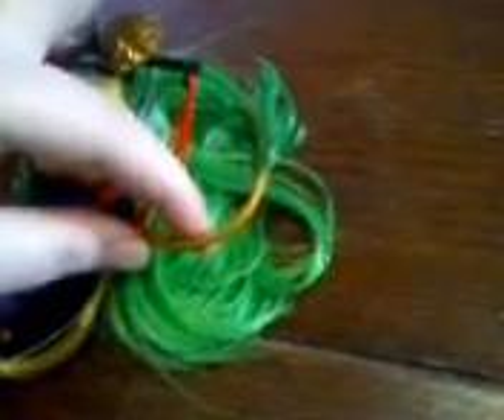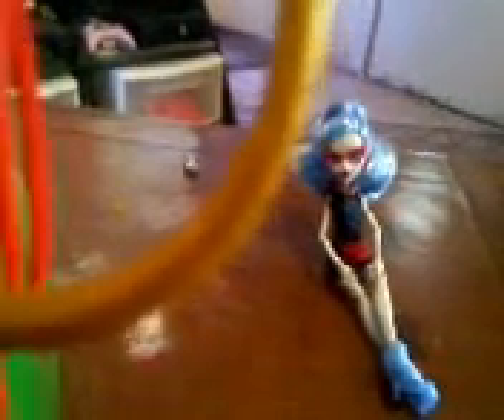Monster High review part two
Monster high Review, Jinafire & Scaris Ghoulia